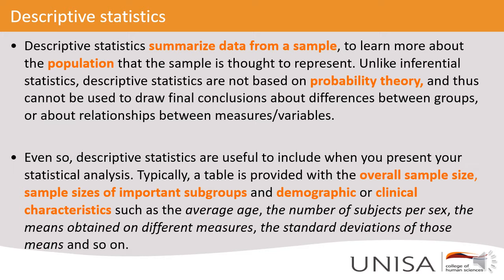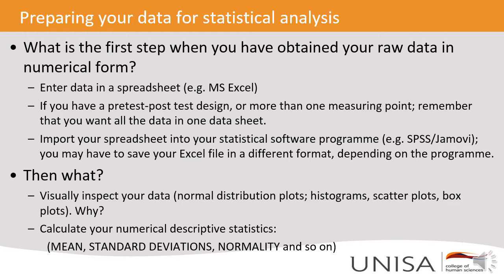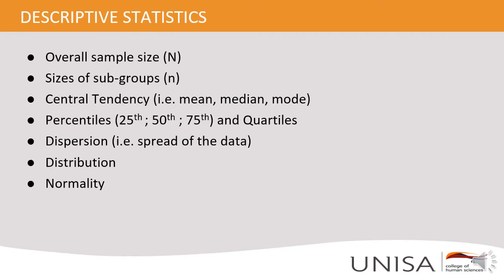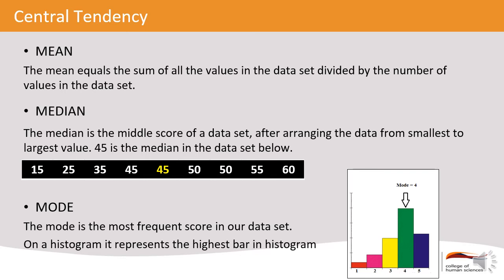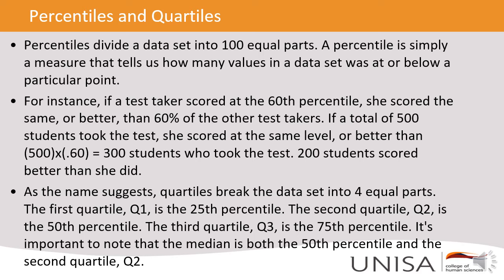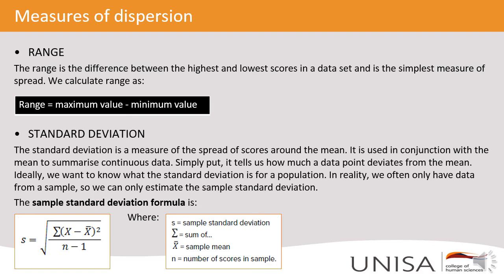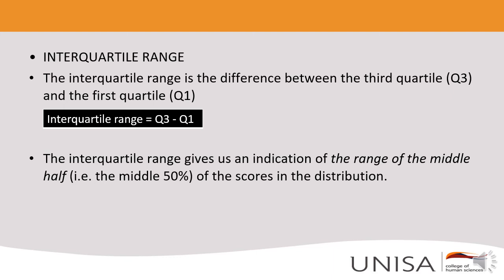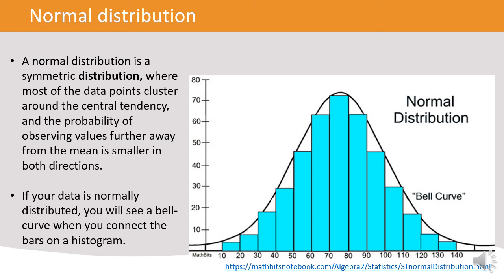3.1. inspecting data using numbers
Prof Carien Wilsenach introduces the statistics used to summarise data numerically. This video forms part of the course found